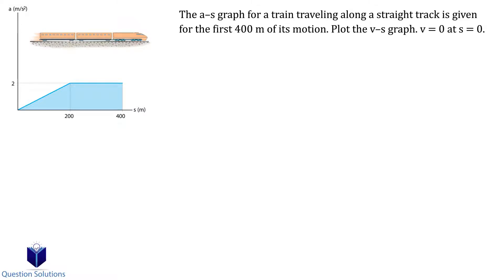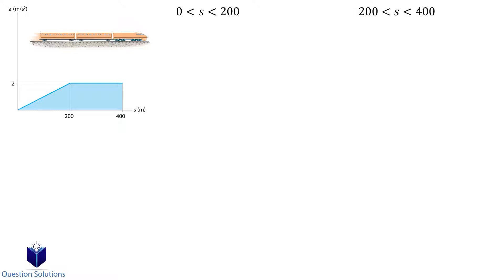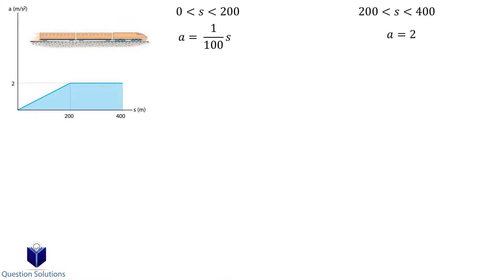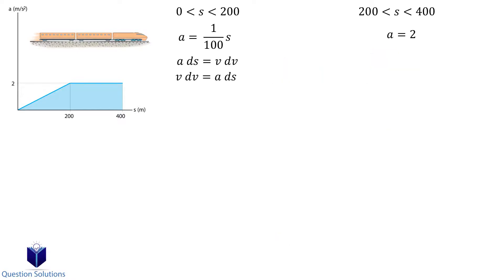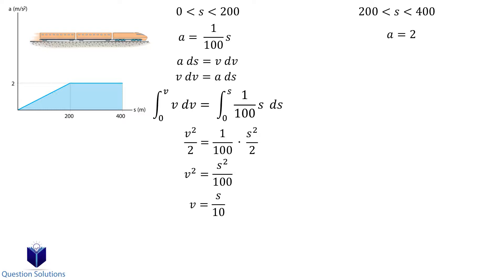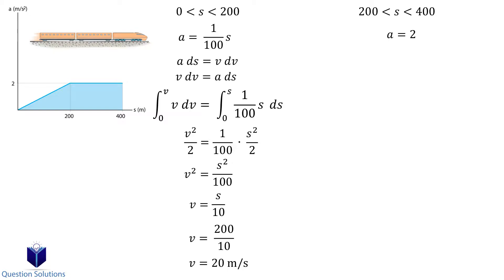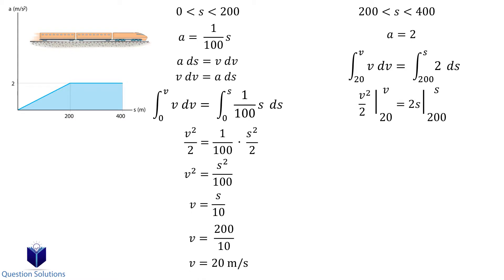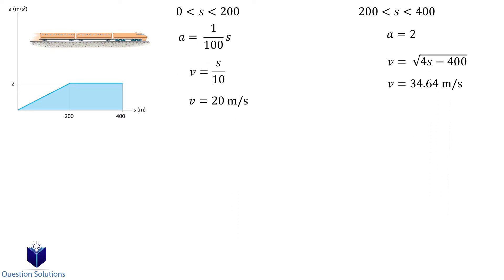The a–s graph for a train traveling along a straight track (solved)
The a–s graph for a train traveling along a straight track is given for the first 400 m of its motion. Plot the v–s graph. v = 0 at s = 0.